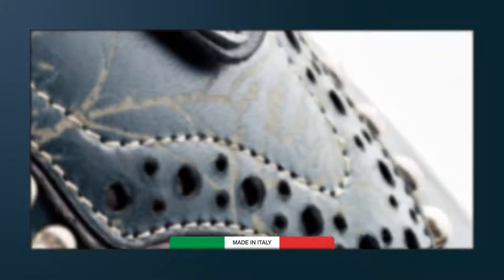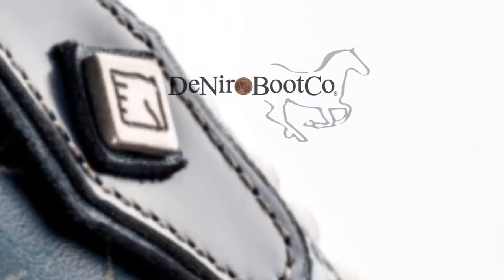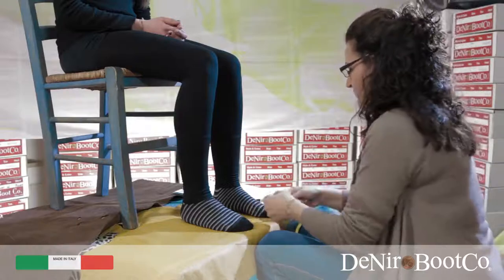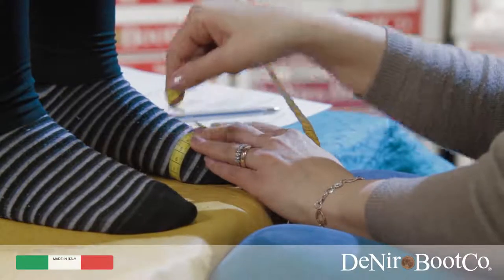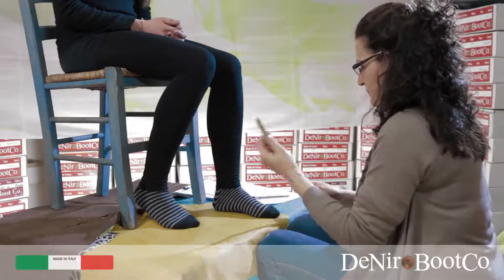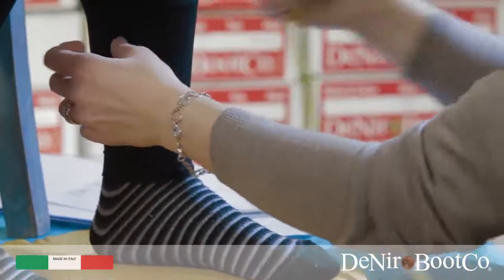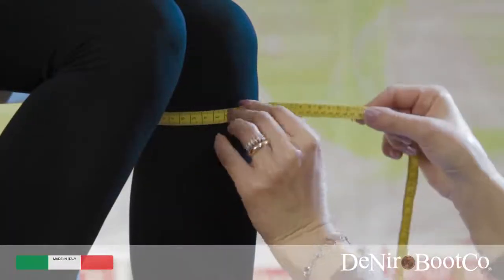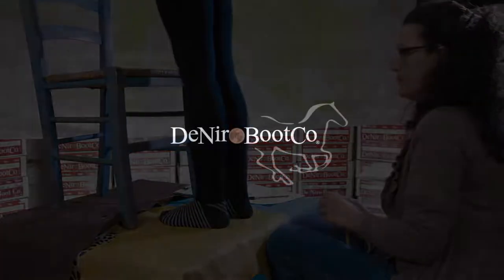How To Measure DeNiro Boot Co.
Made to Measure (MTM) - DeNiro Boot Co.
Additional Measuring Instructions

Use a metric tape measure and record measurements in centimeters. Sample calf measurement:  35.8cm

Always measure both legs and trace both feet.

A new measurement has been added for the ankle at 10cm up from the ground.  Please record this measurement on your MTM form.

Begin the foot tracing by drawing a line at the front and the back of the foot at points "H". After tracing, measure the distance from "H"(toe) to "H" (heel) and record this measurement on both the foot tracing and the MTM form.

Label the right and left feet on the foot tracing.  Be sure to include the Store Name, Rider's Name and the Date on each page.

Height measurement should be taken as shown in the video with the rider standing up with the leg slightly bent forward.  This eliminates the need to add any extra centimeters to the measurements for drop.

In case the rider happens to sit while taking the height measurement you must add 1.5/2cm for the drop.